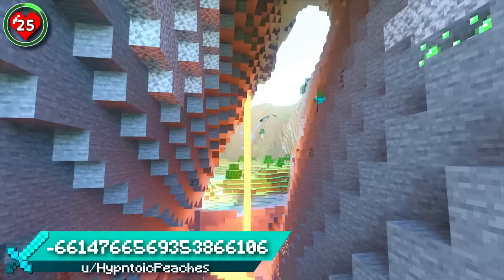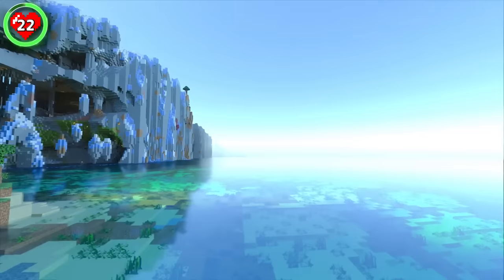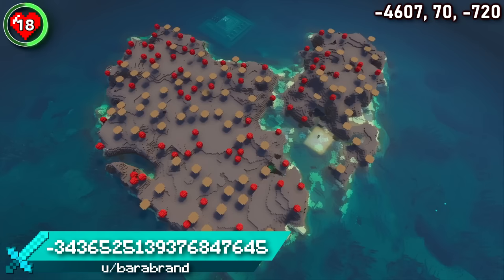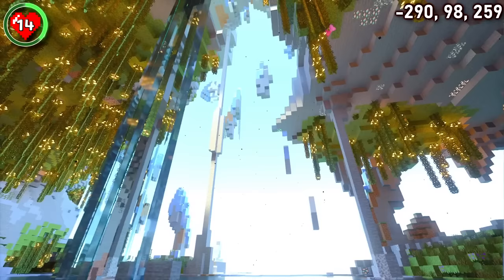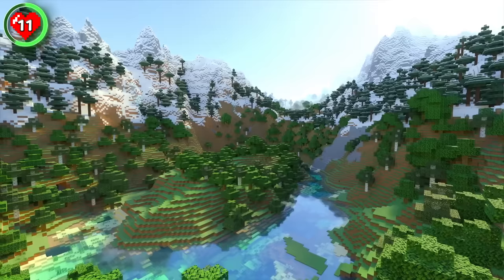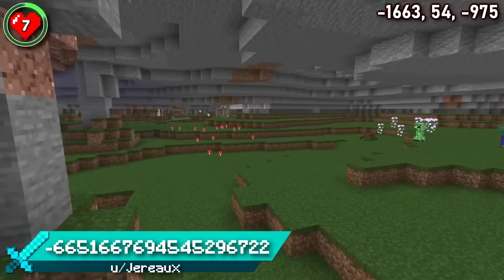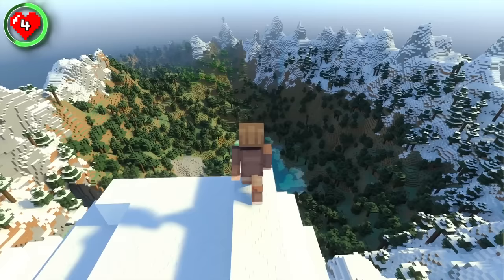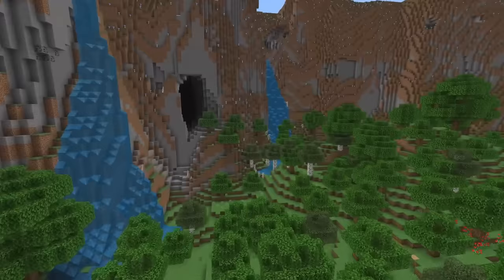TOP 25 BEST NEW SEEDS For BUILDING In MINECRAFT 1.21! (Bedrock & Java)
Top 25 Best New Minecraft Seeds for Building in Minecraft 1.21!

These Minecraft Seeds were all recorded on Minecraft Bedrock Edition 1.19. Therefore, they will work on all Minecraft Bedrock Edition platforms including Xbox One, Xbox Series X, Pocket Edition (MCPE), Windows 10 Nintendo Switch PS4 & PS5! Terrain will be the same on Minecraft Java Edition but structures such as Villages will be different.

Help me become a Full-Time Content Creator by supporting Minecraft & Chill with a Super Thanks! All donations will go towards improving video production so I can deliver you greater quality of videos.

TOP 10 SUPPORTERS:

1 ☆ Dadusak : $20.00
2 ☆ YuRmOm94 : $10.00
3 ☆ Aoibhe in the Andes: $6.00
4 ☆ Dark_Archer_92: $5.00
5 ☆ FatherOfKayos: $4.00
6 ☆ Kedoka: $2.00
7 ☆ Lysandra Renshaw: $1.00
8 ☆ Name Here: $0.00
9 ☆ Name Here: $0.00
10 ☆ Name Here: $0.00

TOP 25 MINECRAFT BUILDING SEEDS:

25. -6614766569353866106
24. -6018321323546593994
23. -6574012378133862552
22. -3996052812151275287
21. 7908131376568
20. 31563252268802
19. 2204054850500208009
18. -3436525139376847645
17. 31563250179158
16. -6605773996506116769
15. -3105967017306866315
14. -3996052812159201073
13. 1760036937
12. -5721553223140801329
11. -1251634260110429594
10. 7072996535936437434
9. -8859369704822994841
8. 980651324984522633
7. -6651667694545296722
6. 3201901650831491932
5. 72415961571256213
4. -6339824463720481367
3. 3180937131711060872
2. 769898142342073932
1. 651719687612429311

Minecraft & Chill Links!

Do not miss any Amazing Minecraft Seeds! I upload brand new Minecraft Seeds every week on this channel. Make sure you haven't missed out on your perfect Minecraft Seed by checking out these Playlists!

Chillcraft is an album of chill out and lo-fi Minecraft remixes by Helynt ▸